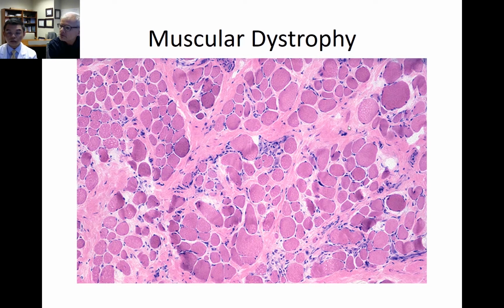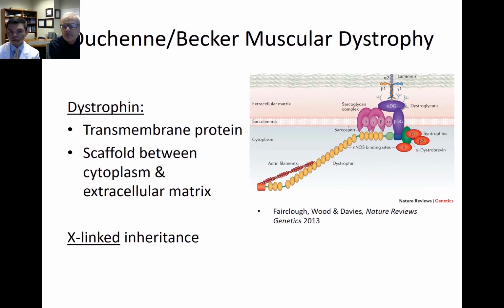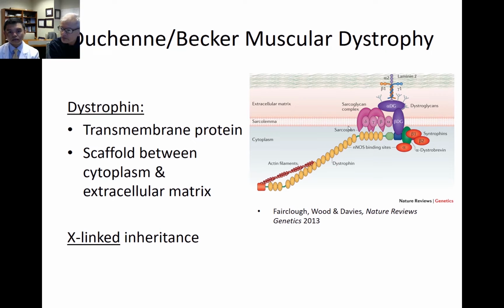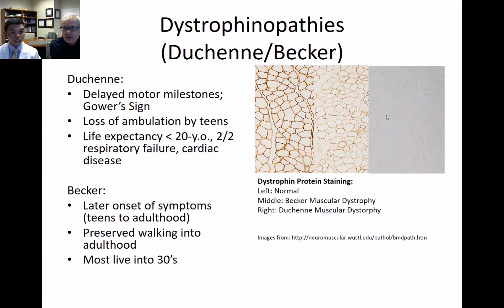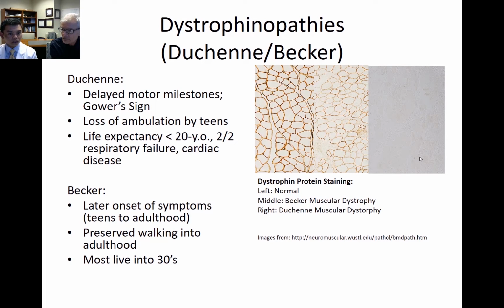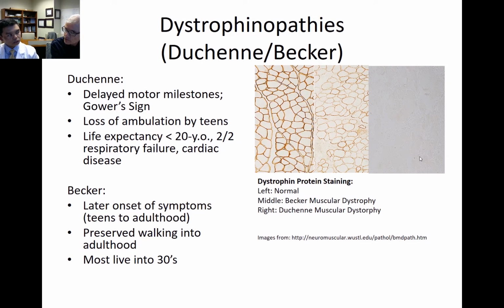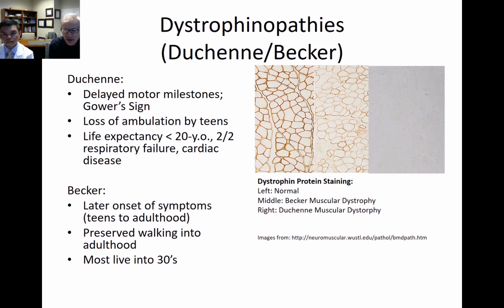Brain & Behavior: Neuromuscular ILA 2020 2/6